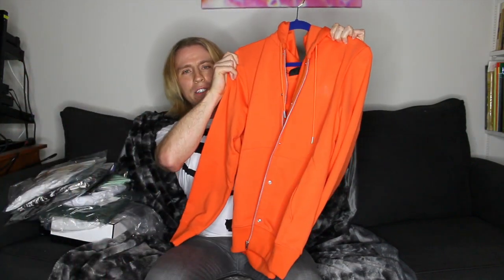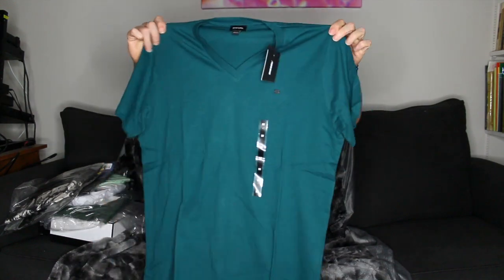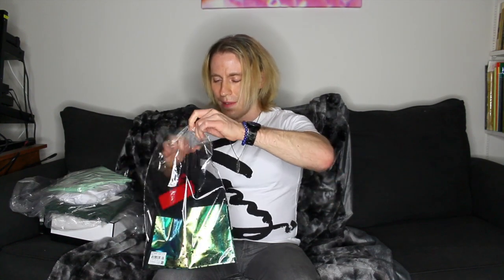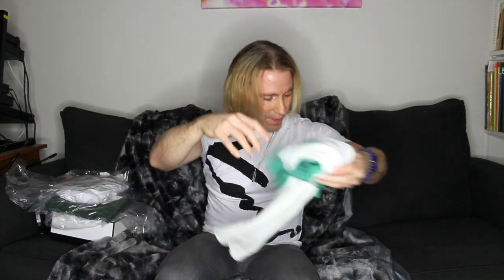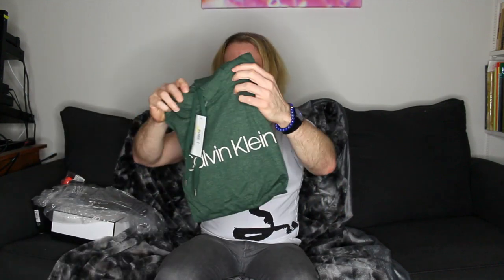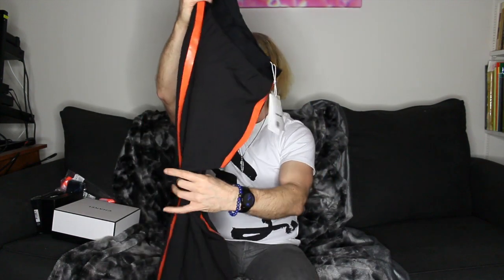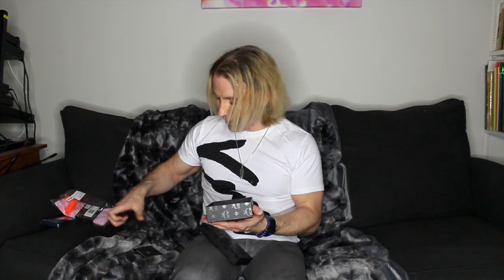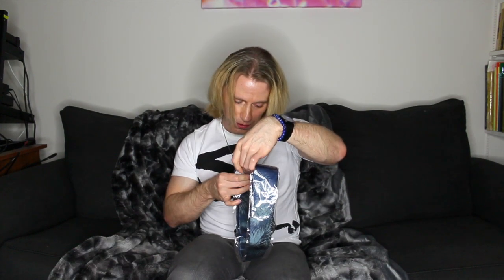Consumerist Piglet Clothing Haul Pt. Quadroink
Yet another clothing haul where I show and tell various garments that have been accumulating in my apartment for the past six months!

“Men who know very little of science and men who know very little of religion do indeed get to quarreling, and the onlookers imagine that there is a conflict between science and religion, whereas the conflict is only between two species of ignorance.” - Robert Millikan

“Man without God is a beast, and never more beastly than when he is most intelligent about his beastliness.” - Whittaker Chambers

“Fools find no pleasure in understanding, but delight in airing their own opinions.” - Proverbs 18:2